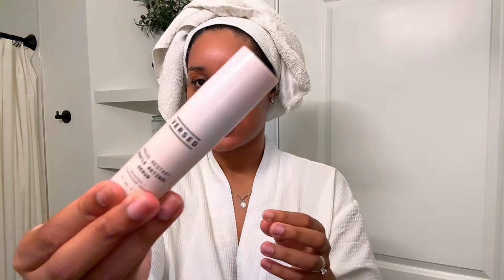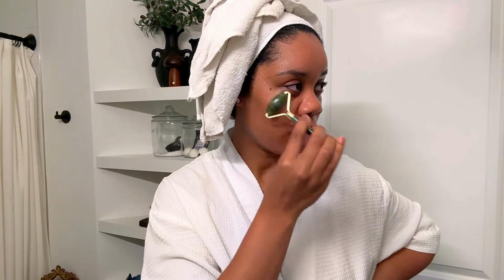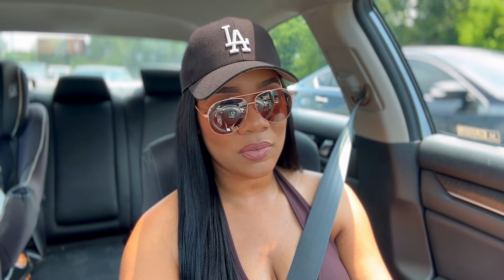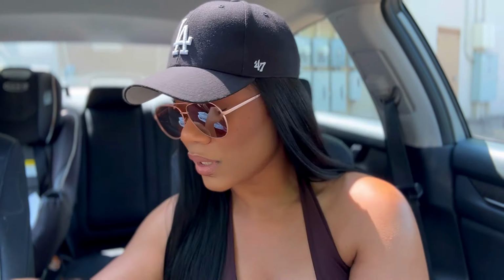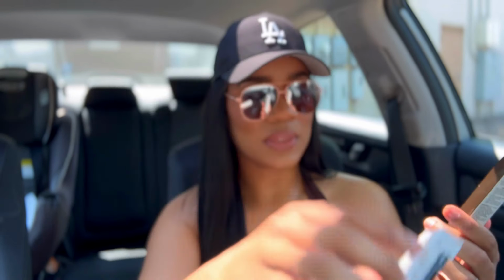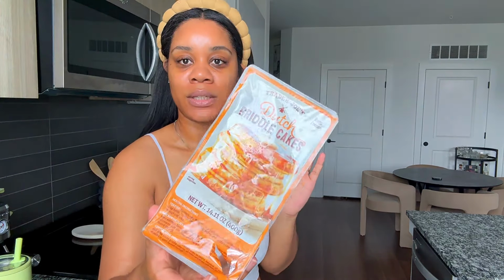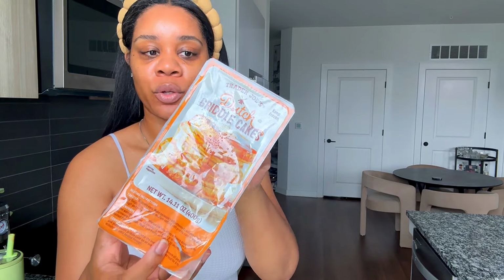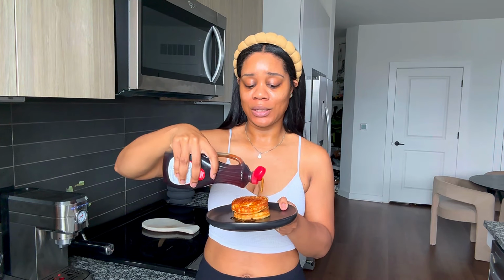Vlog:These Kids Gone Eat Us Out A House & Home, At Home Silk Press, Trader Joe’s Haul + Quick Meals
to get an extra 25 cents back for every gallon on your first tank of gas

Hair details: 4 bundles, yaki straight, all 22 inches

Commonly Asked Questions:
Location: Atlanta, Ga
Height: 5’7
Pant Size: 12
Shirt Size: Large